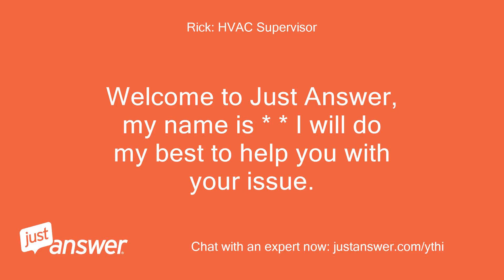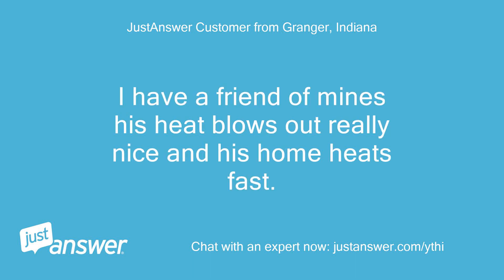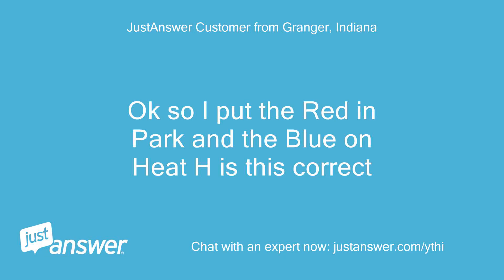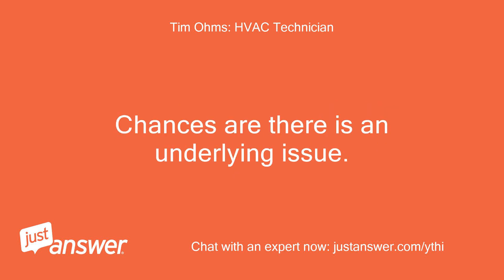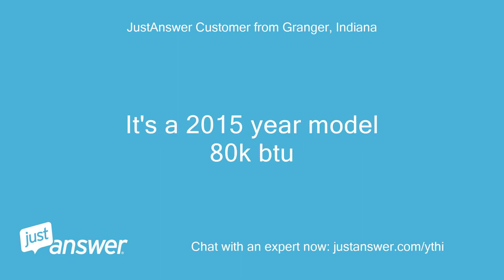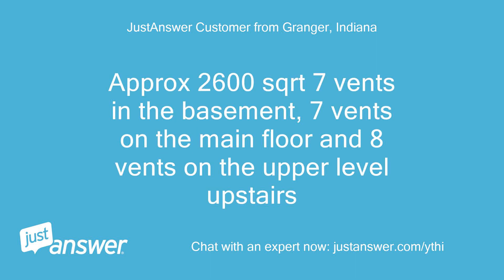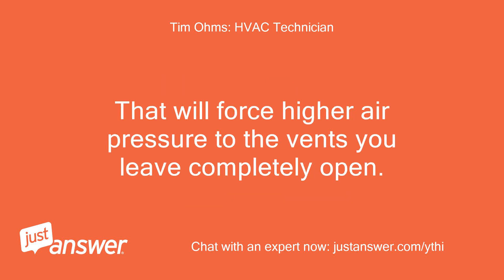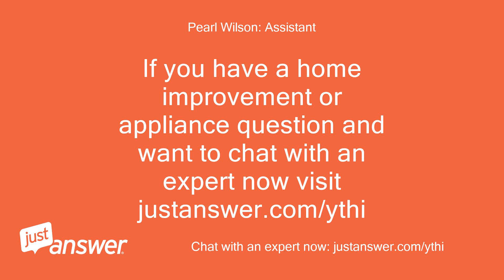In home Goodman furnace, how to adjust blower speed.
JustAnswer Customer from Granger, Indiana: In home Goodman furnace, how to adjust blower speed.
Rick: HVAC Supervisor: Welcome to Just Answer, my name is * * I will do my best to help you with your issue.
Rick: HVAC Supervisor: First I’ll need some more info so I have a more complete picture of you situation.
Rick: HVAC Supervisor: What is the model number of your unit?
JustAnswer Customer from Granger, Indiana: GMS81005CNBC
JustAnswer Customer from Granger, Indiana: Just trying to heat my home.
JustAnswer Customer from Granger, Indiana: Seems like it takes forever to heat it.
JustAnswer Customer from Granger, Indiana: At all vents the air coming out is soft.
JustAnswer Customer from Granger, Indiana: I was told maybe to have my speed turned up.
JustAnswer Customer from Granger, Indiana: I have a friend of mines his heat blows out really nice and his home heats fast.
Rick: HVAC Supervisor: You have to switch the wires to the blower motor on the control board.
Rick: HVAC Supervisor: Color code is black = hi, blue = medium, orange = medium lo, red = low.
Rick: HVAC Supervisor: You have to switch an unused wire with the one currently on the H-Heat terminal.
JustAnswer Customer from Granger, Indiana: I have Cool H which the black is on Heat H which the red is on Orange, Blue are in park
Rick: HVAC Supervisor: The highest remaining unused speed is blue so move the blue to Heat and the red to park/unused.
JustAnswer Customer from Granger, Indiana: Ok so I put the Red in Park and the Blue on Heat H is this correct
Rick: HVAC Supervisor: That will give you the highest availble remaining fan speed.
JustAnswer Customer from Granger, Indiana: Ok let me see if this changes anything I'm putting the furnace door back on
Rick: HVAC Supervisor: Ok
Tim Ohms: HVAC Technician: What is the serial number on the furnace.
Tim Ohms: HVAC Technician: Would like to see how old it is.
Tim Ohms: HVAC Technician: Switching blower speed is generally not a fix I recommend personally.
Tim Ohms: HVAC Technician: You'll get less heat rise in turn taking longer to heat the house.
Tim Ohms: HVAC Technician: Chances are there is an underlying issue.
Tim Ohms: HVAC Technician: Switching the speed is a temporary fix and could cause damage to the motor if the issue is not addressed.
Tim Ohms: HVAC Technician: It will seem to have fixed it in the short term, however, I would make sure the filter is not plugged, the heat run dampers if any are open and the run capacitor on the blower is up to par.
Tim Ohms: HVAC Technician: Sorry Rico.
Tim Ohms: HVAC Technician: Didn't see you were corresponding with the customer.
JustAnswer Customer from Granger, Indiana: Just to answer that.
JustAnswer Customer from Granger, Indiana: It's a 2015 year model 80k btu
Tim Ohms: HVAC Technician: Has it always seemed weak the air flow?
Rick: HVAC Supervisor: How did it go?
Rick: HVAC Supervisor: Did the change give you what you were looking for?
JustAnswer Customer from Granger, Indiana: The air coming out the vents speed didn't change.
JustAnswer Customer from Granger, Indiana: Before I had a paper cloth over it to judge how it blows the cloth over and over I changed the wires around it still blows the same.
JustAnswer Customer from Granger, Indiana: I don't know if it's because I have so many vents thought out the home or what.
JustAnswer Customer from Granger, Indiana: I have a 2 story home with a finished basement.
JustAnswer Customer from Granger, Indiana: Approx 2600 sqrt 7 vents in the basement, 7 vents on the main floor and 8 vents on the upper level upstairs
Rick: HVAC Supervisor: The fan speed changed when you switched the leads.
Rick: HVAC Supervisor: It may not make a huge difference but if the speed is too high it will be noisy.
Rick: HVAC Supervisor: If your filter is clean then there's not much more you can do.
Rick: HVAC Supervisor: It will take a while for the temp to recover if you have a big overnight/away set back on a programmable thermostat particlarly if it's real cold outside.
Tim Ohms: HVAC Technician: If all else fails, close down some of the vents in the in the rooms you rarely occupy or rooms that are over heated.
Tim Ohms: HVAC Technician: That will force higher air pressure to the vents you leave completely open.
Tim Ohms: HVAC Technician: It may take some time to adjust and check but it should help out.
JustAnswer Customer from Granger, Indiana: Alright thanks guys for all the help.
JustAnswer Customer from Granger, Indiana: I will close off the vents in areas not in use.
JustAnswer Customer from Granger, Indiana: I will also make sure that filter is updated.
JustAnswer Customer from Granger, Indiana: Thank you.
JustAnswer Customer from Granger, Indiana: Both.
Tim Ohms: HVAC Technician: No problem glad to be of assistance.